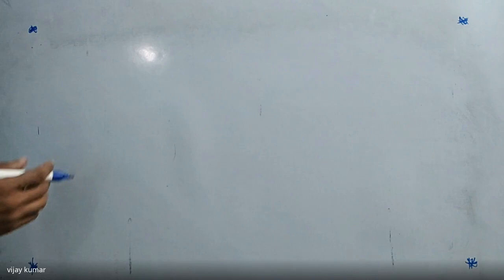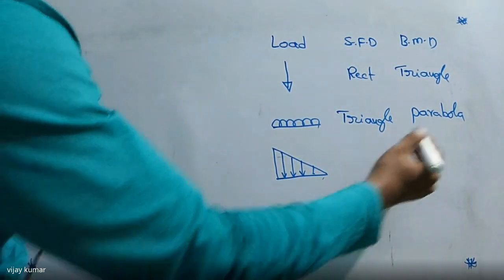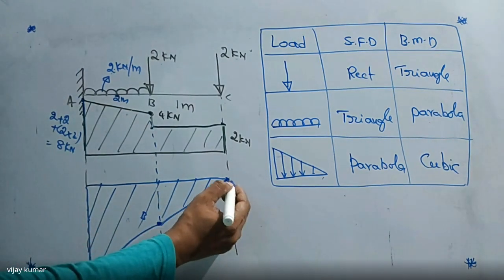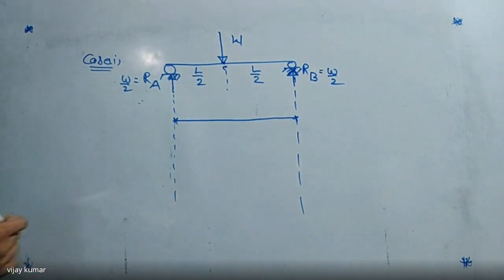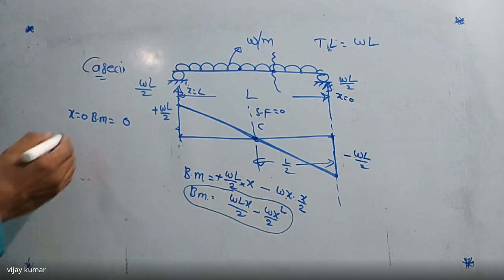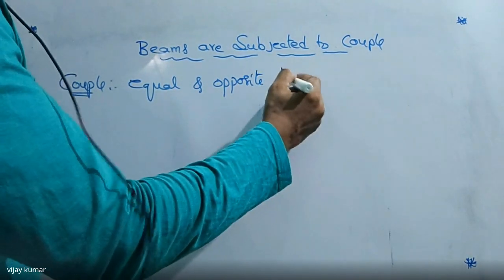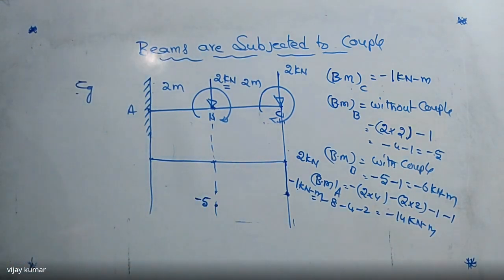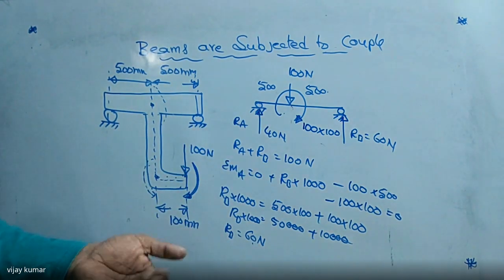Strength of Materials Prerana (18-06-2021)